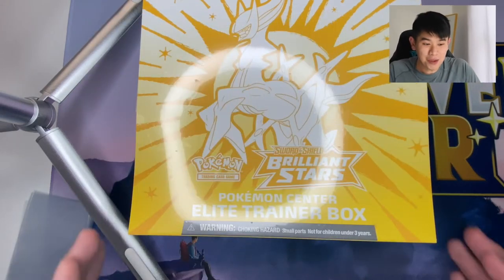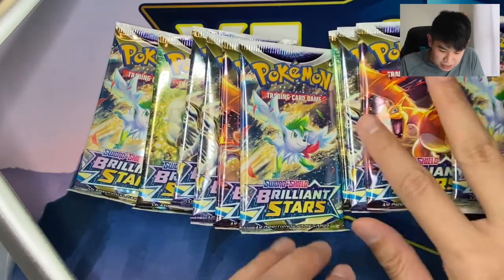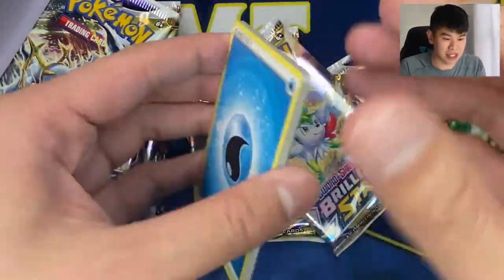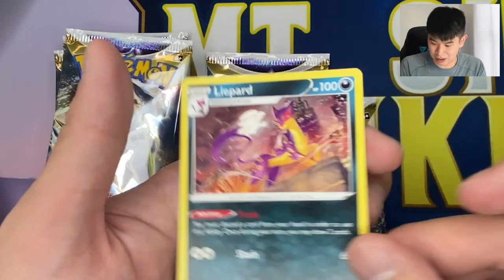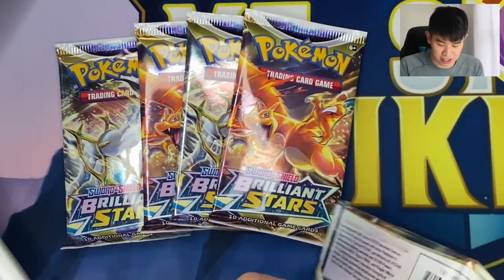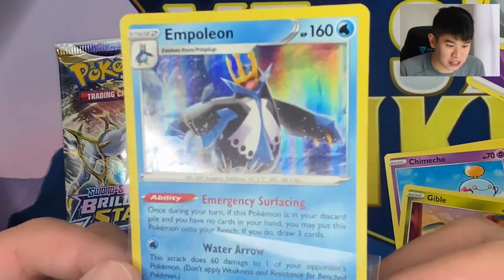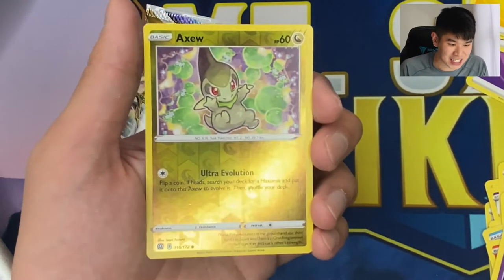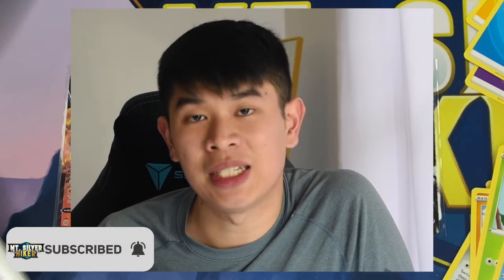I swear this is an amazing Pokemon Center exclusive product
I will not let my personal experience opening this ETB change my mind about how I feel about this set. Brilliant Stars is a loaded set from top to bottom and this Pokemon Center exclusive ETB is my go to way of collecting and holding this set long term!

Song title: Ever Fall
Artists: Tokyo
Song title: Knowhere
Artists: Gill Chang
Song title: Downwards
Artists: Allen Iversom
Song title: Space Birds
Artists: Gemp